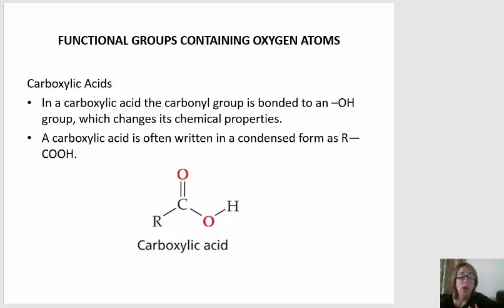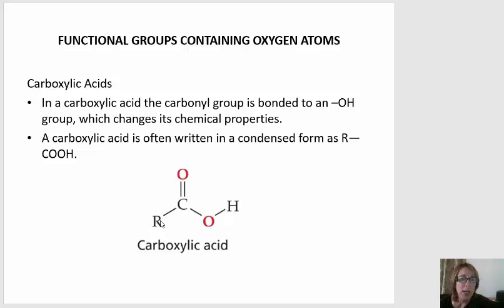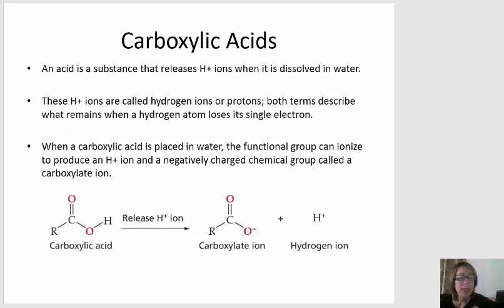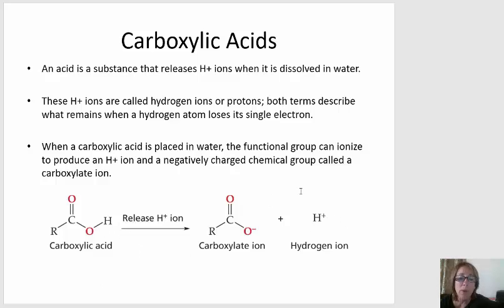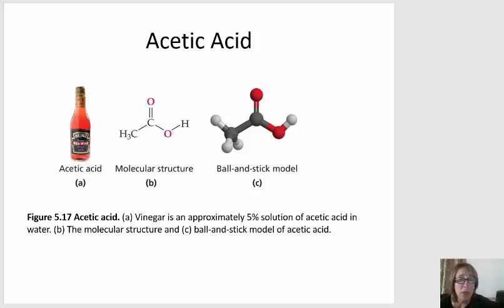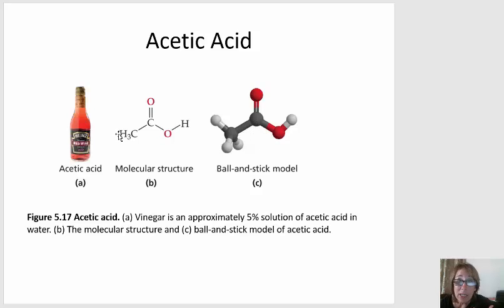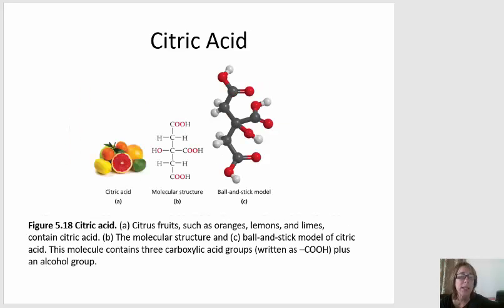CHM 127 058 Chapter 5 2 Oxygen Containing Functional Groups Carboxylic Acids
What is a carboxylic acid?